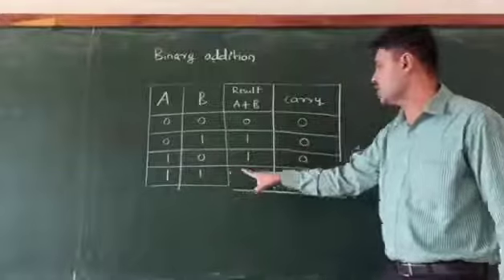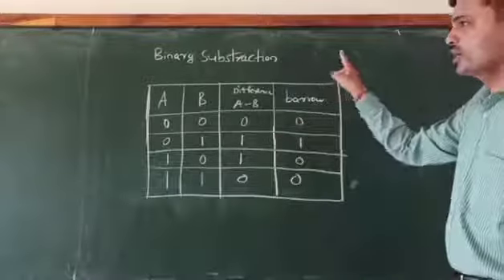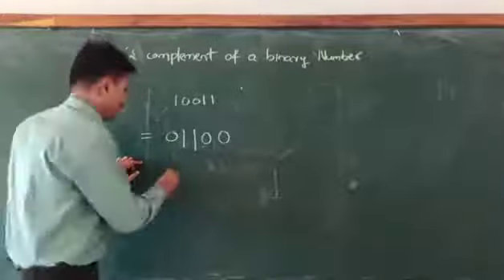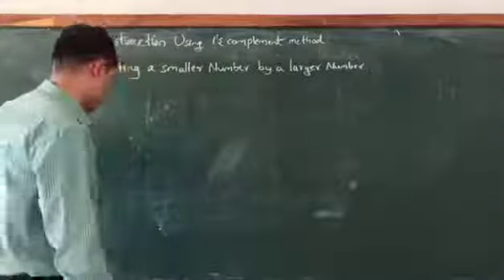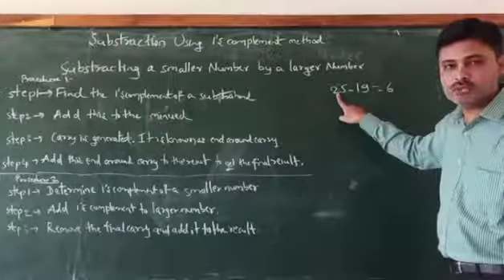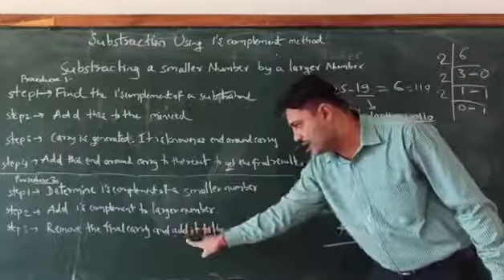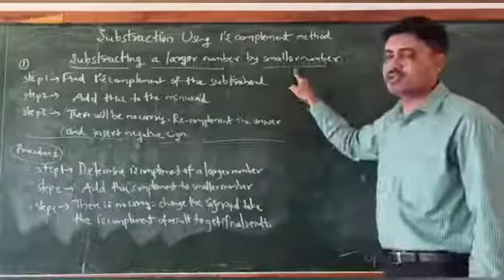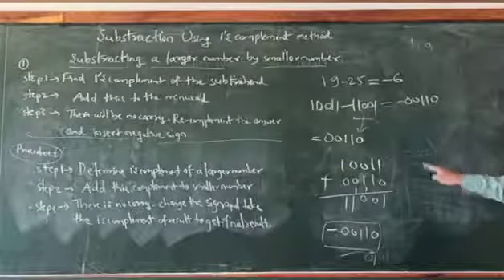Subtraction using 1's and 2's complement..